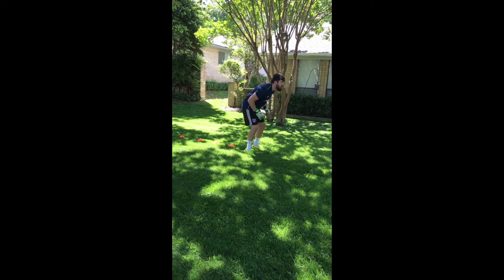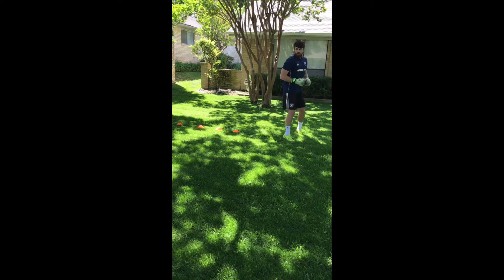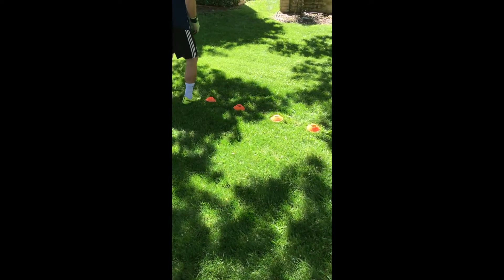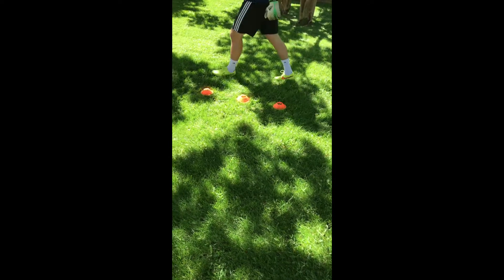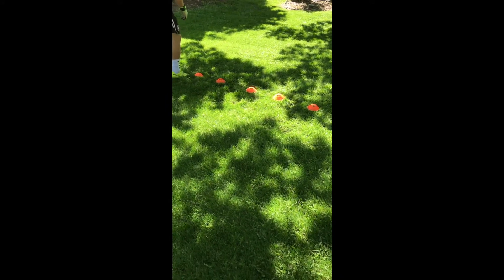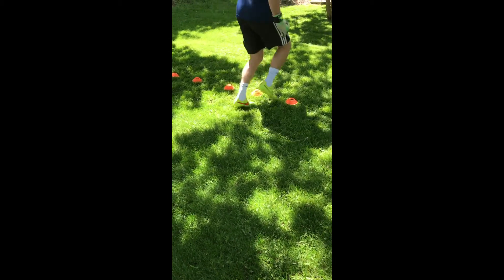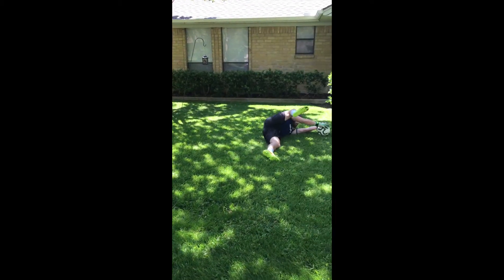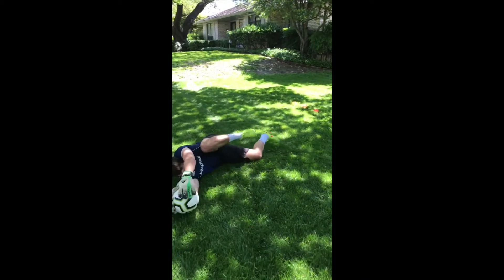Foot work with cones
It does not have to be cones, you can use other soccer balls, socks, water bottles, shoes anything to mark out where to do the footwork.